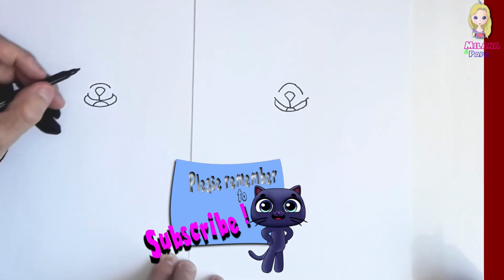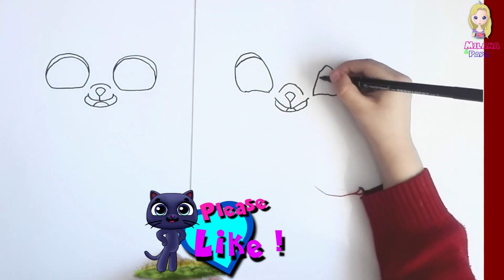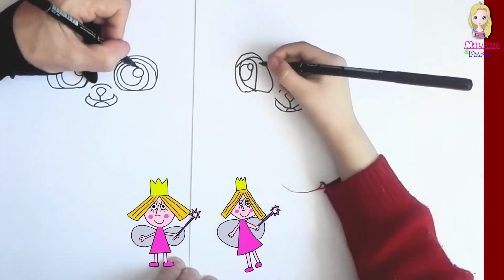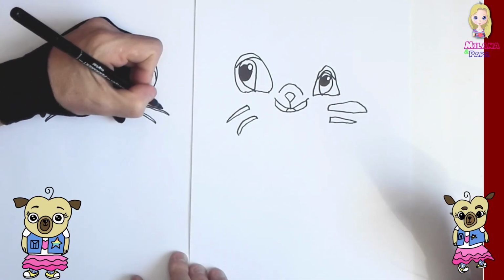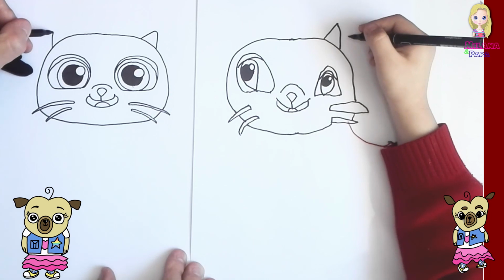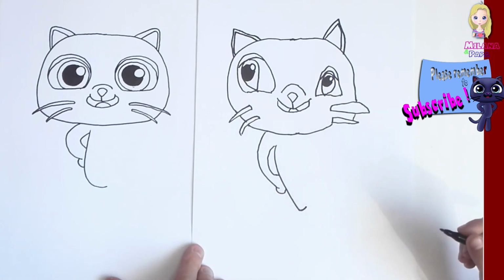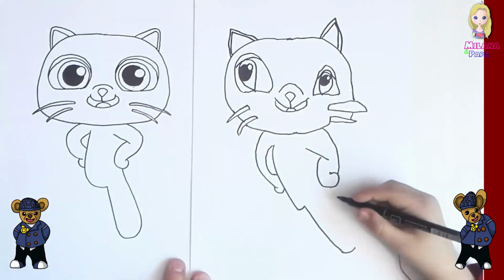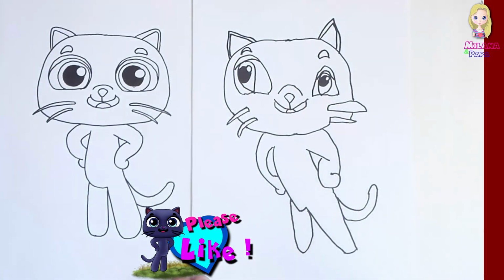True and the Rainbow Kingdom: How to Draw Bartleby | Easy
Hello 💖💚💜! Let's draw Bartleby from True and Rainbow Kingdom together.
Fun and easy to follow tutorial on How to Draw Bartleby from True and the Rainbow Kingdom Easy.
Art for kids will help you build skills with confidence.
Drawing Tutorials on everything from insects, animals, fruit, food, toys everyday objects and people can all be found here at Milana and Papa's Art!
Easy, simple follow along drawing lessons for kids or beginners.
Fun, Cute art for kids!